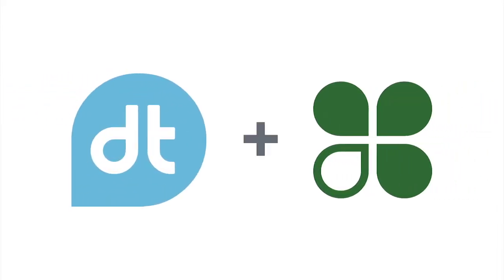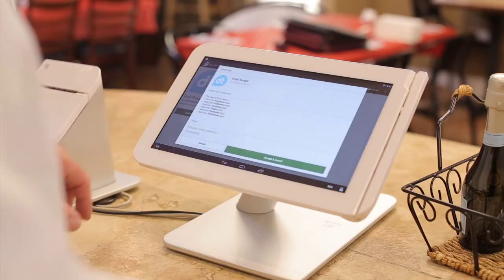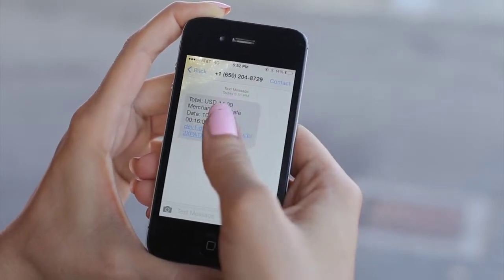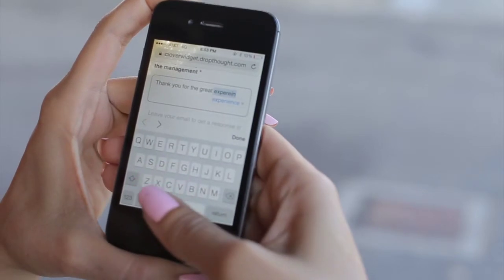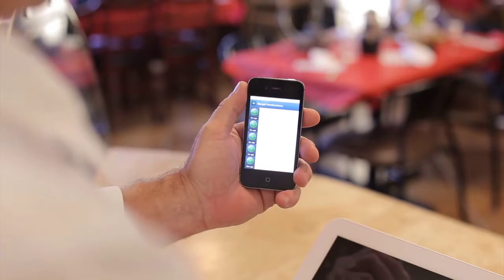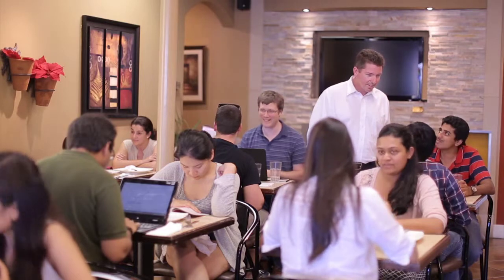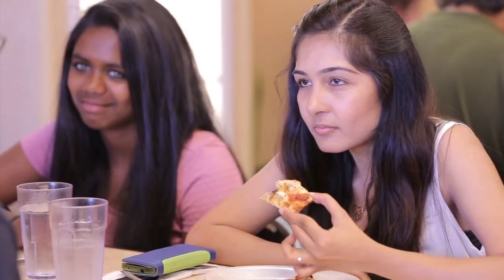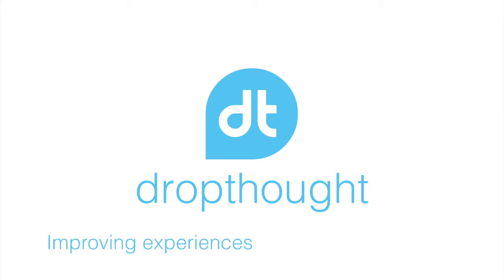DropThought for Clover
Get Customer Feedback from your Clover Station Receipts!  Improve your business results with DropThought instant feedback.  DropThought is on a mission to help businesses increase their revenues by focusing on the issues that matter most to customers.